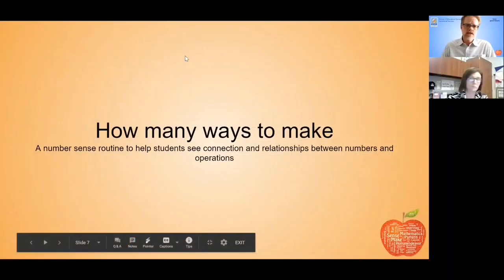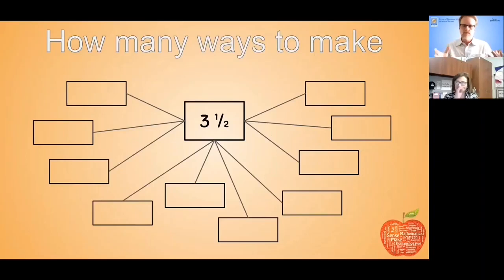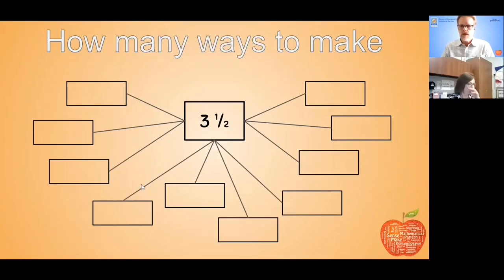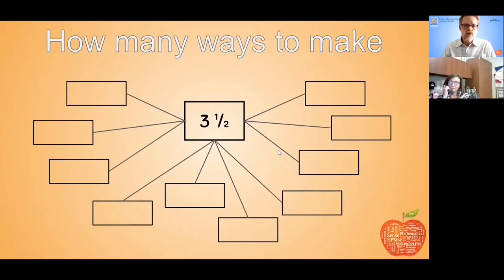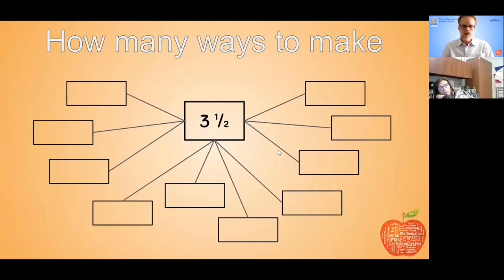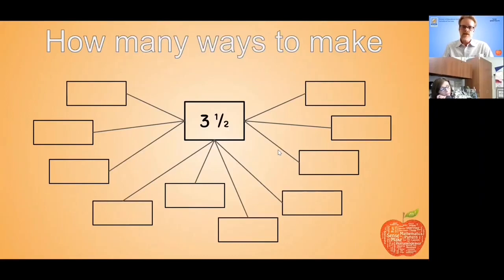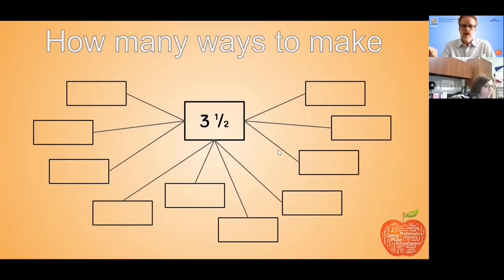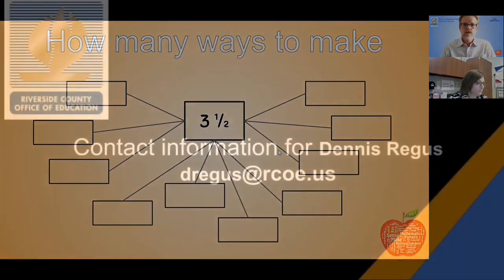Number Sense Activity - How many ways to make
This is a great routine TK-12 for all students to build student agency, provide student voice, and opportunities to make connection in mathematics.  Easy to implement in a virtual or in person environment.